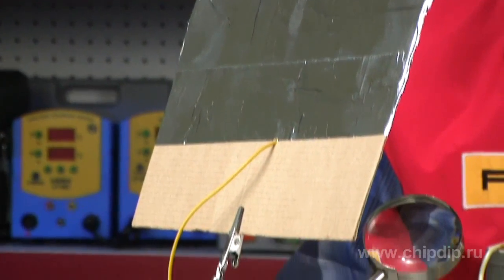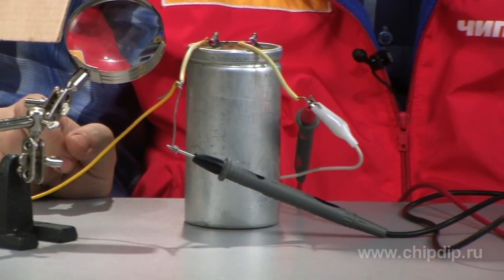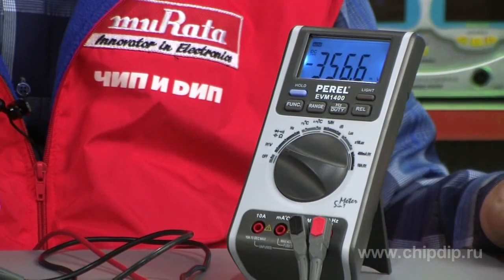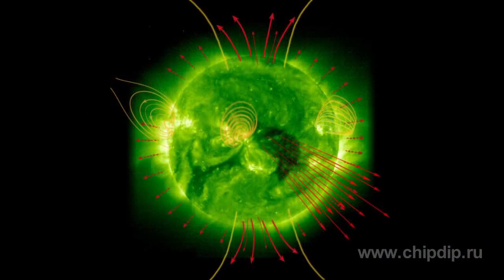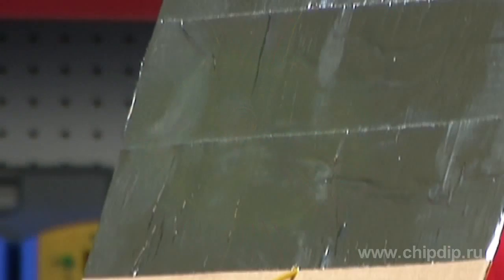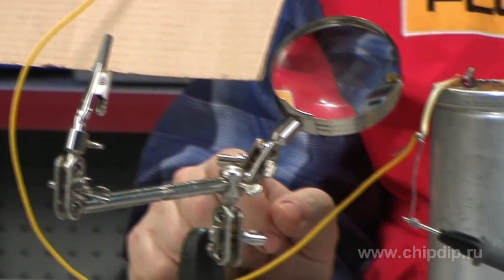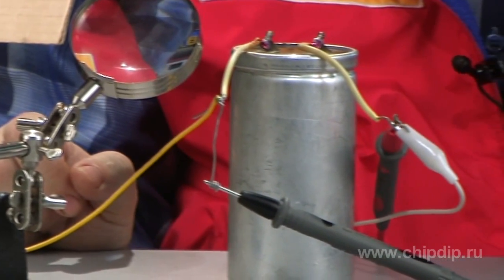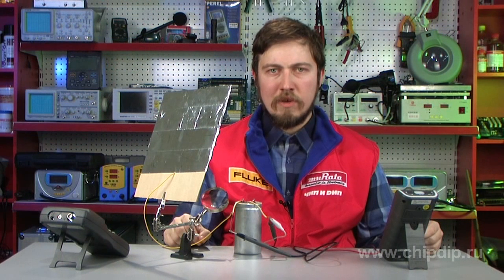Tesla's Fuelless Generator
Tesla's Fuelless GeneratorPeople started to think about how to get power from fuel back in the last century. The device that is most similar to the expected effect was patented by Mr. Nikola Tesla under the name "Apparatus for the Utilization of Radiant Energy". In the older technical language, the concept looks rather simple. An isolated metal plate is lifted as high up to the air as possible.  Another metal plate is placed in the ground. A cord is then stretched out from one metal plate to the other side of the capacitor and the second cord goes from the ground to the other side of the capacitor.     The sun, just like any other radiant energy sources, discharges small particles of positively charged matter, which hit the upper plate and impart a continuous electric charge to it. The capacitor's terminal that is located on the opposite side is connected to the ground. The ground itself can be viewed as a large reservoir of negative electricity. A very low current continuously flows into the capacitor, and, since the particles are charged to a very high potential, such charging process can in fact last forever, up until the dielectric's breakdown point.    This device with incredibly simple structure seems to prove Tesla's claim that he has created a fuelless generator fed by space rays. But the scientist didn't stop there. He then started developing a so-called "self-activating machine". But this is the beginning of a different story, and we'll save it for the next time.